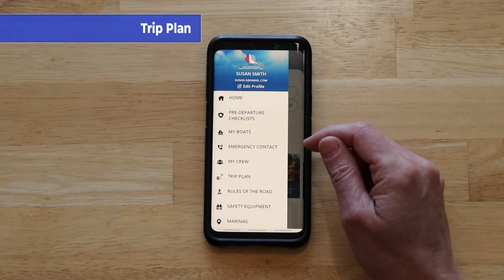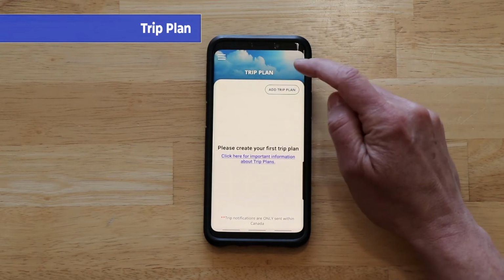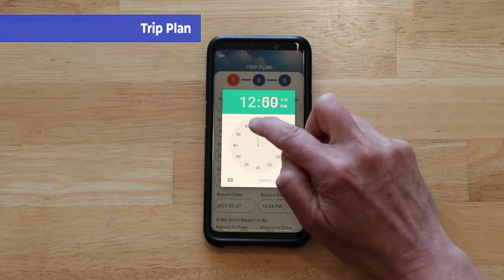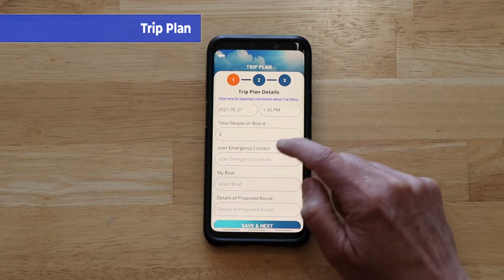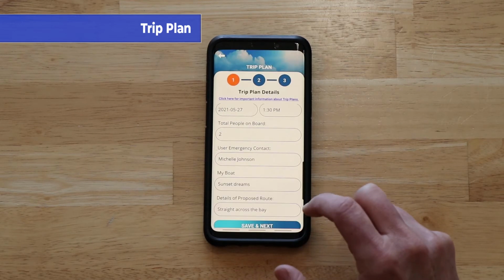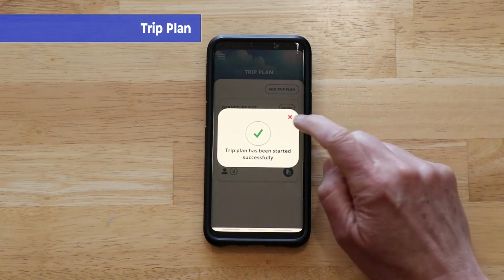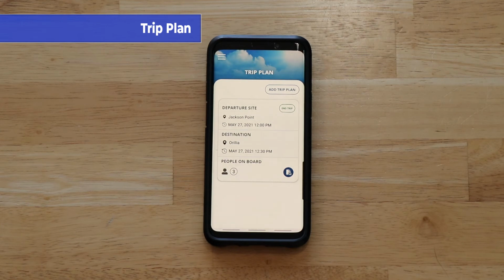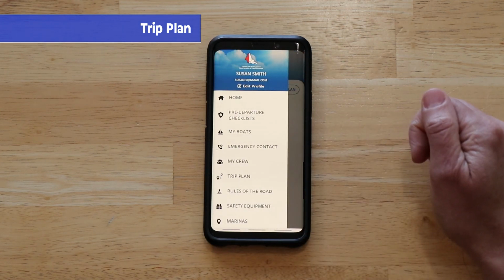WTB | Trip Plan